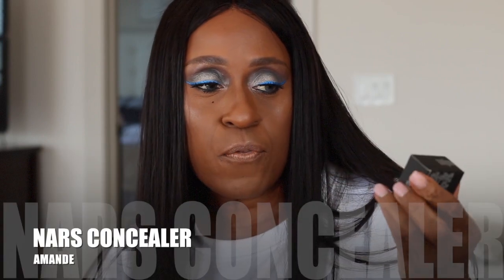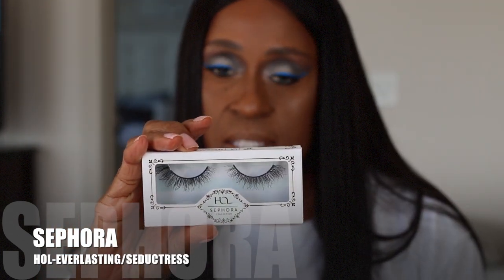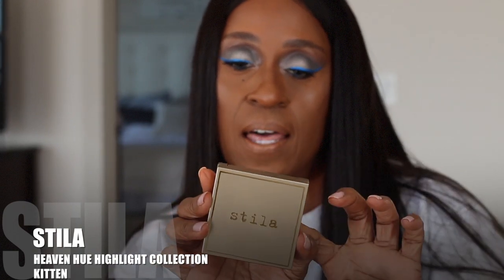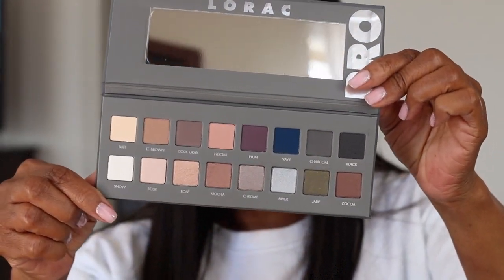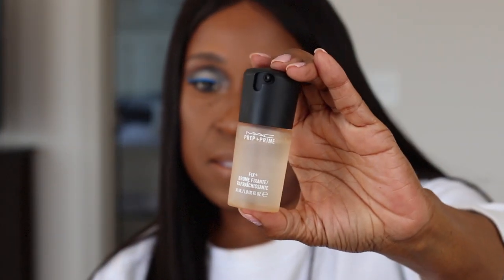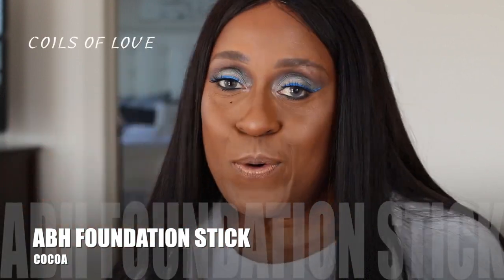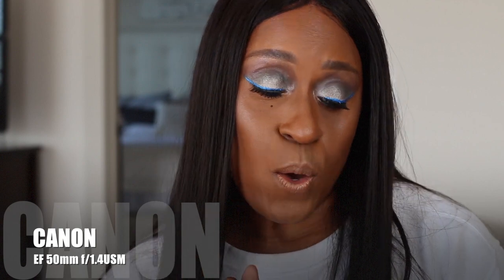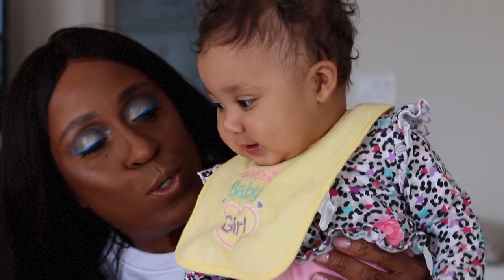SPRING BEAUTY HAUL 2017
Featuring Harley Savannah

NARS Concealer-Amande
SEPHORA HOL-Everlasting/Seductress
First Aid Beauty Skin protectant
STILA-Heaven's Hue Highlighter-Kitten
LORAC- Pro Palette 2
MAC-Fix + (Coconut-Rose)
ABH Foundation Stick-Cocoa

Camera's used:
Canon 70D
Samsung NX mini
I-Phone 6+